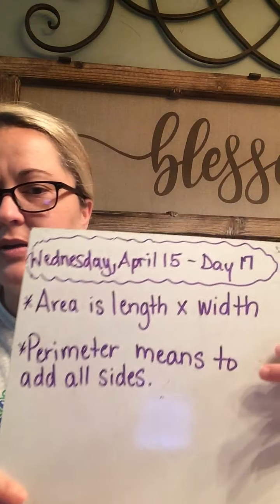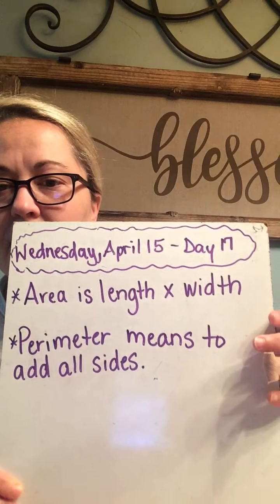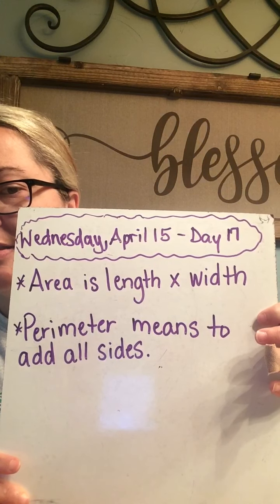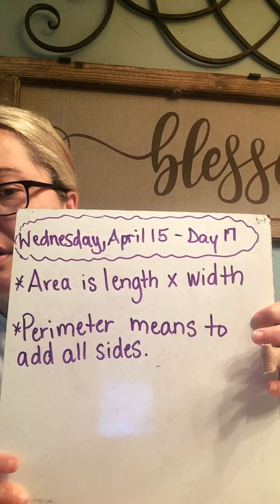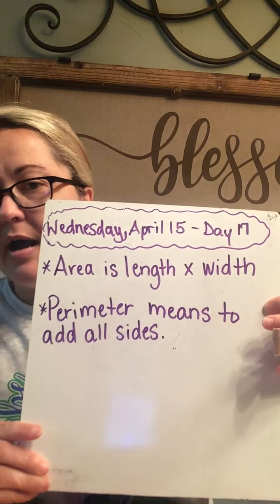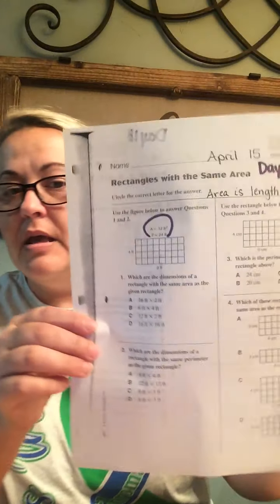AMI Day 17 math with Mrs Robinette